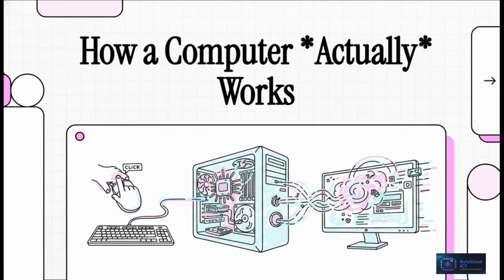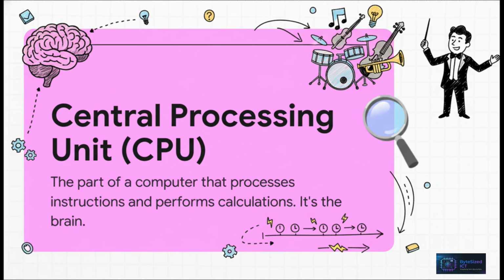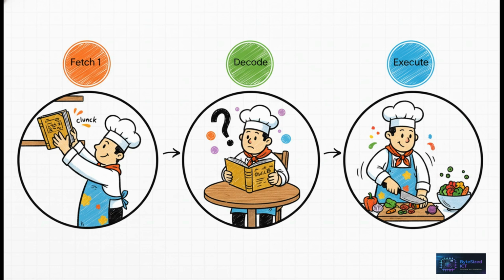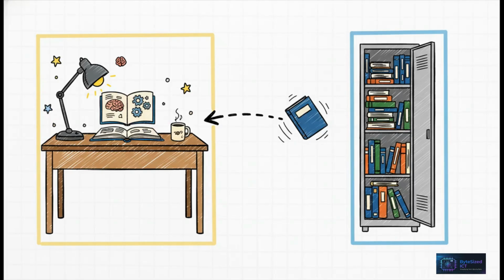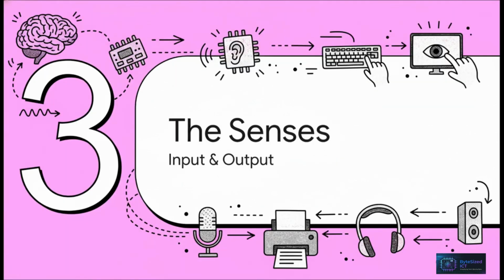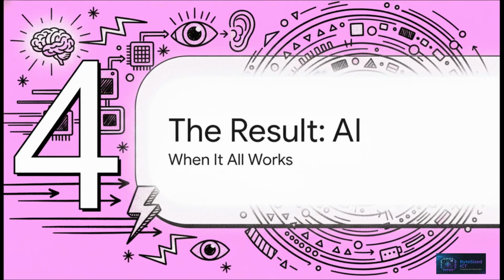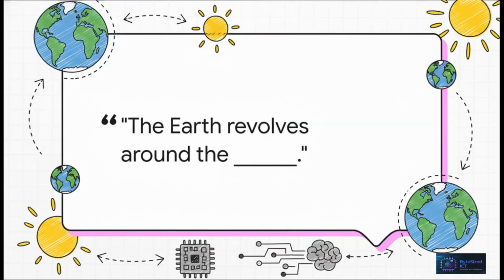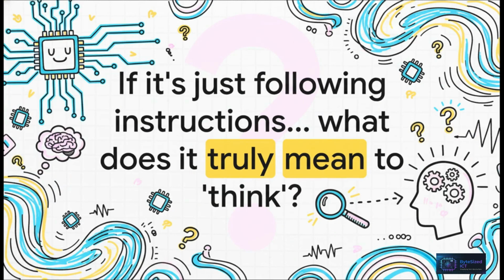How a Computer Actually Works (Simple Explanation for Beginners)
Have you ever wondered how a computer actually works behind the scenes? 💻

In this video, we break down how computers process information in a simple and beginner-friendly way. You’ll learn how different parts of a computer work together to turn your actions into results you can see on the screen.

We explain the basic process of how a computer works, including the Input → Process → Output cycle, and how the CPU, memory, and storage work together to run programs and perform tasks.

In this video, you will learn:
• What happens when you turn on a computer
• How input devices send data to the computer
• How the CPU processes instructions
• The role of RAM and storage
• How output devices display results
• The Input → Process → Output model used by all computers

This lesson is perfect for:
✔ ICT students
✔ beginners learning computer basics
✔ computer science learners
✔ anyone curious about how computers really work

Understanding how computers work is one of the most important foundations of computer science, digital technology, and modern computing.